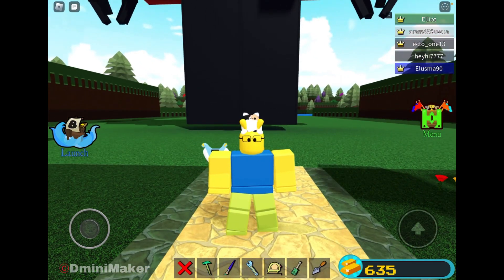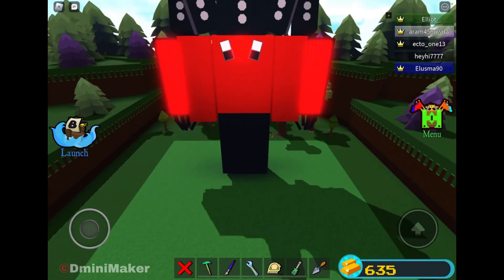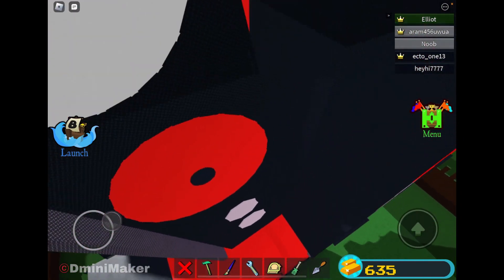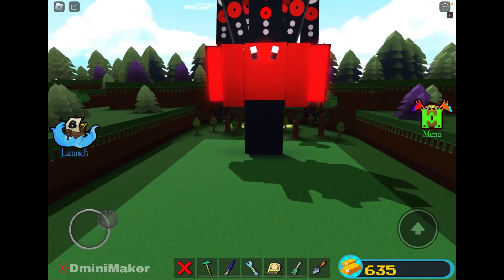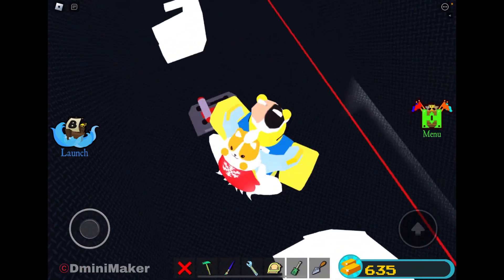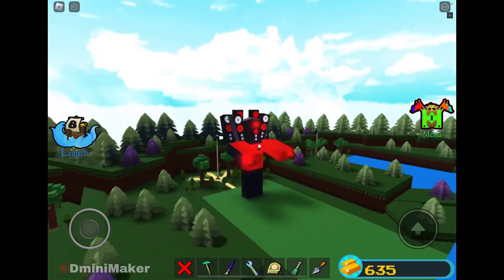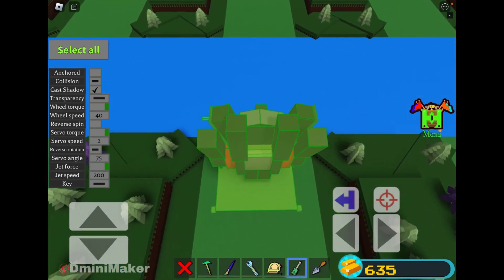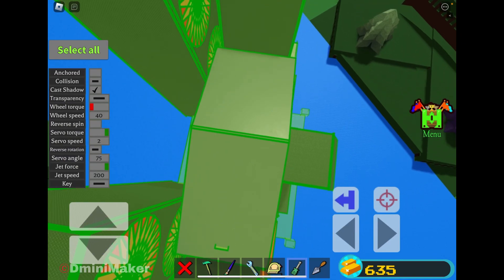UPGRADED TITAN SPEAKERMAN SHOWCASE!